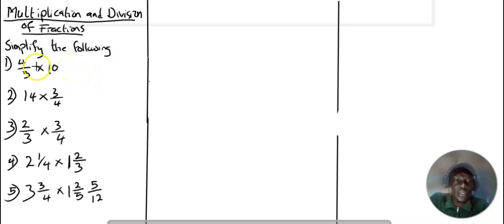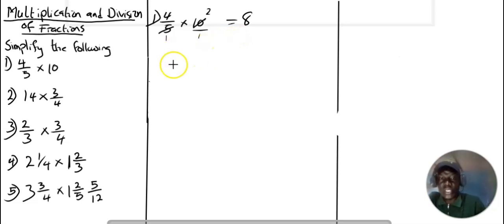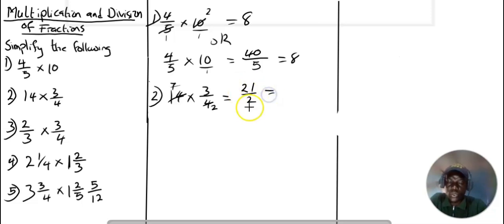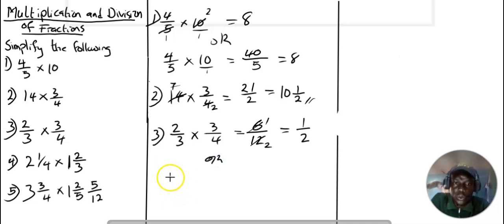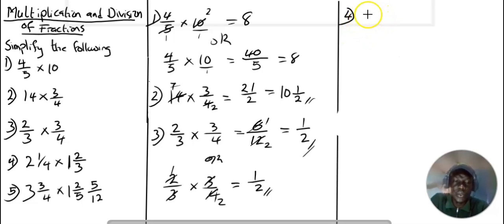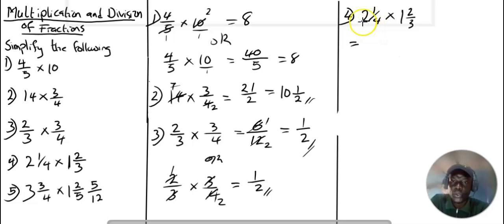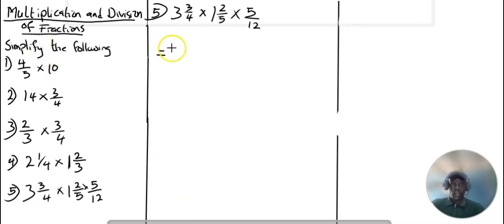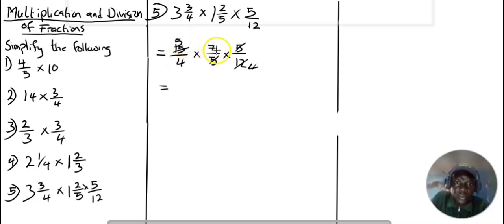Fractions : Multiplication of Fractions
In this video, you'll learn how to multiply fractions using simple, step-by-step methods. We'll explain the rules clearly and solve examples to help you understand and apply the concept with confidence.
In this lesson, you will learn: ✅ The rule for multiplying fractions
✅ How to multiply numerators and denominators
✅ How to simplify fractions before and after multiplication
✅ Multiplying mixed numbers and whole numbers by fractions
This lesson is perfect for Primary, Secondary, WAEC, NECO, IGCSE, A-Level, and anyone who wants to master fractions in Mathematics.